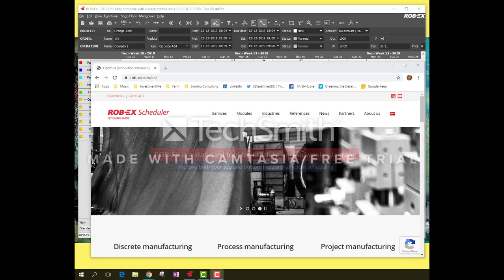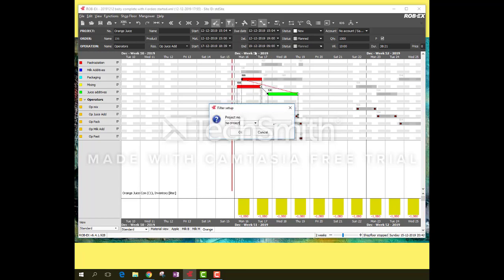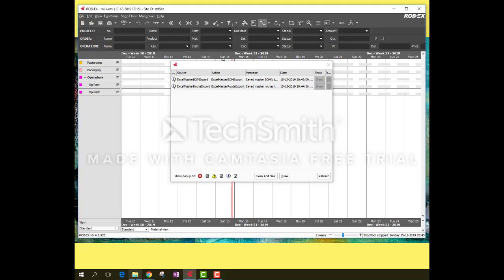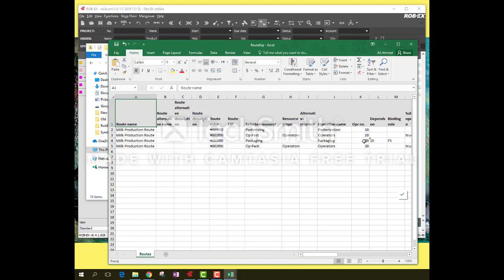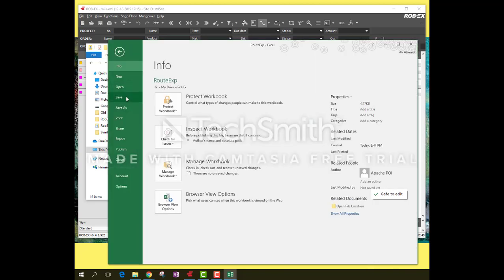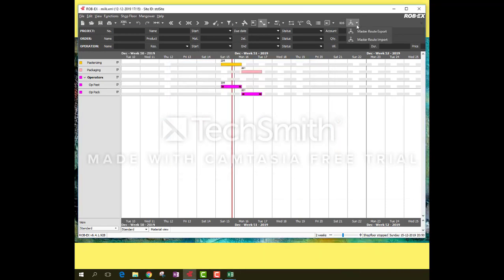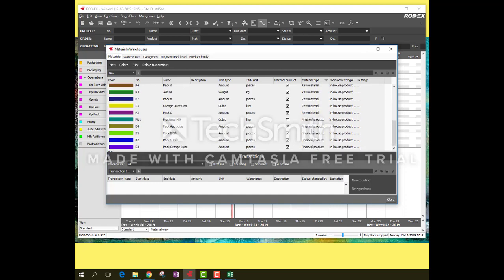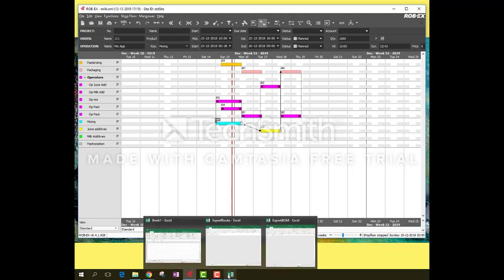Robex (English) - Import/Export BOM and Operation using Excel